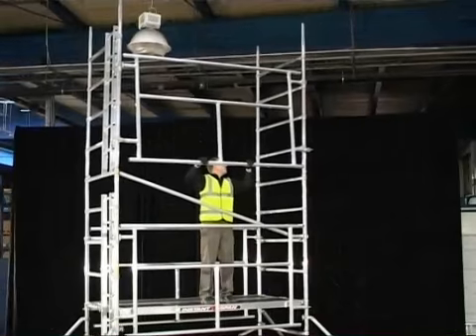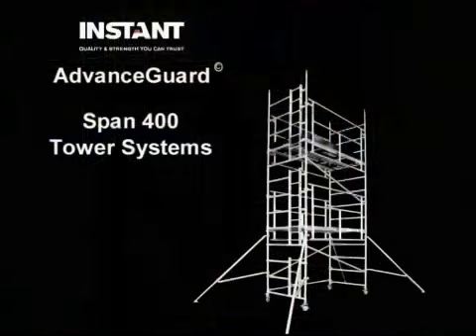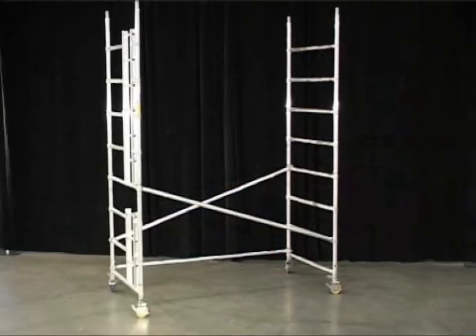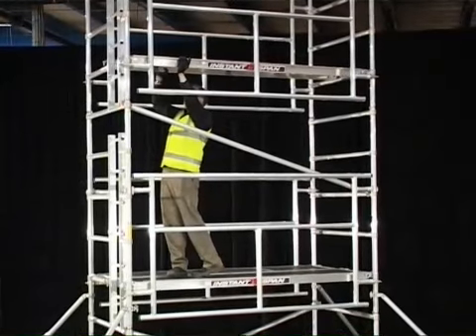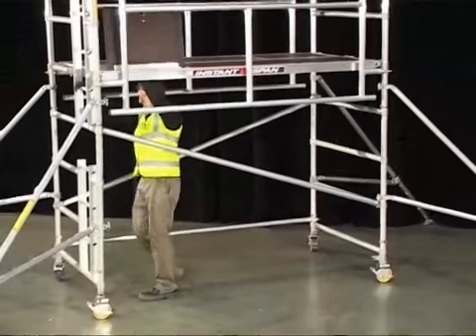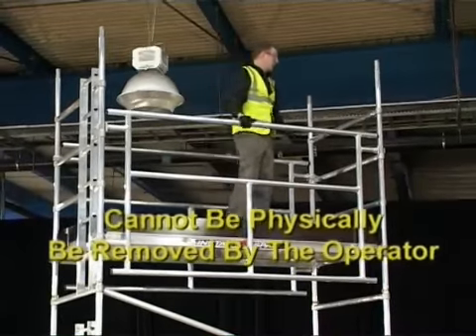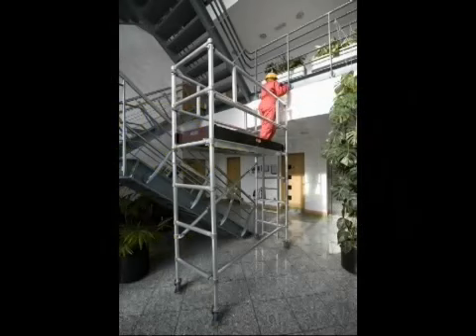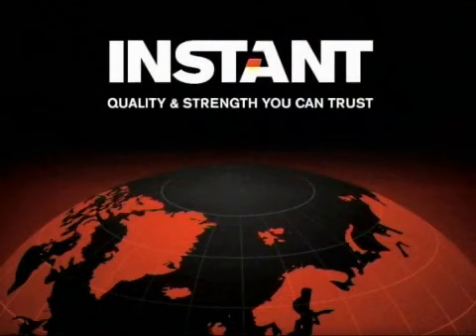AG400 - Instant UpRight Scaffold Tower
Instant UpRight is a global provider of access solutions, manufacturing and supplying the worlds leading INSTANT alloy tower system and custom-engineered scaffolding access solutions for the Aviation, Power Generation and Industrial markets.